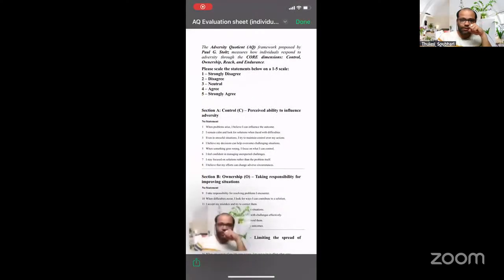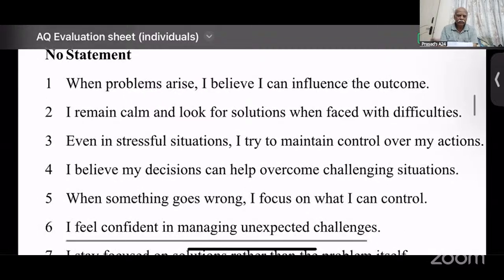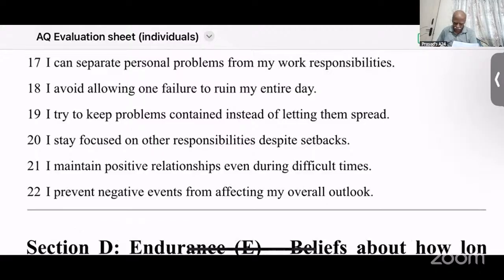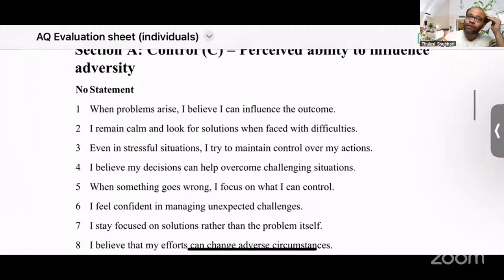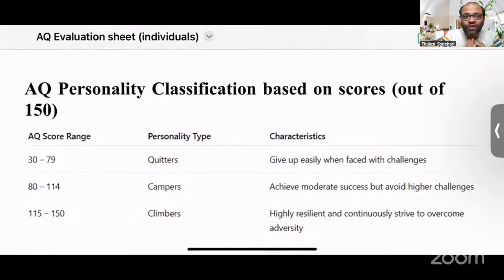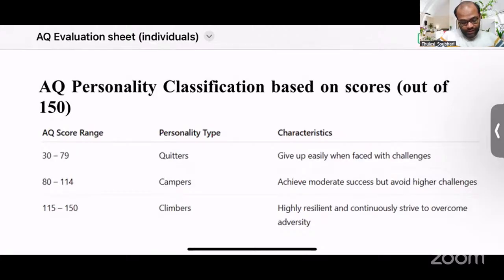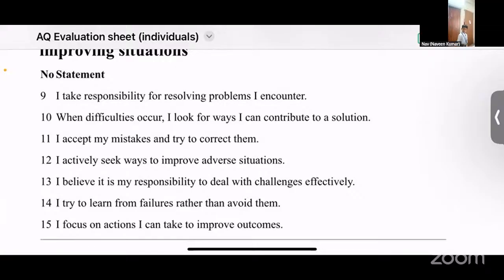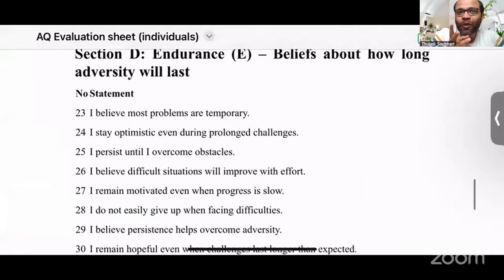Empowerment Talks By BrainCiti's Personal Meeting Room